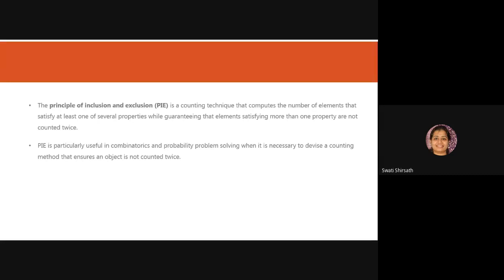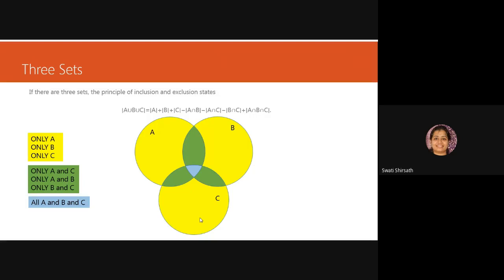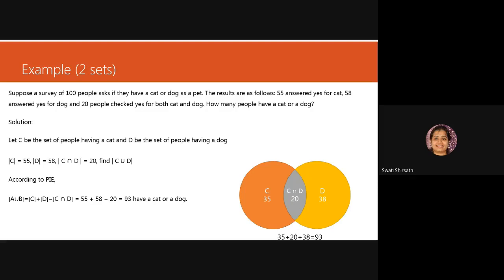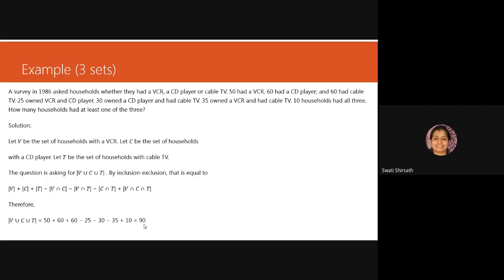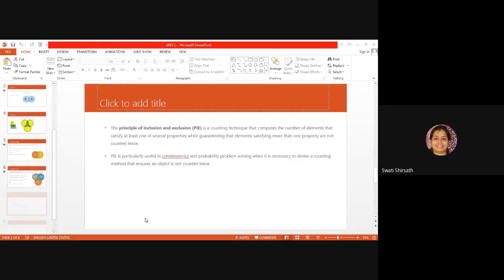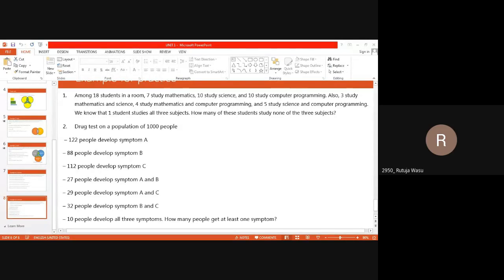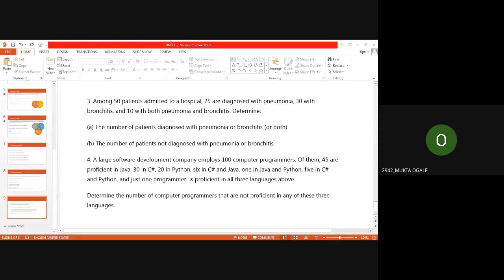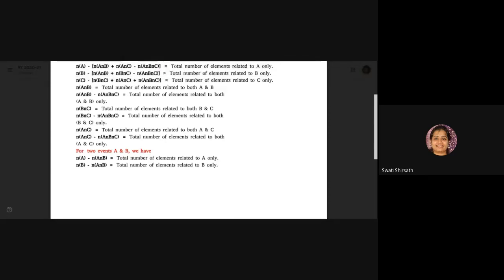Principle of Inclusion-Exclusion(PIE)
Principle of Inclusion-Exclusion(PIE) with example.